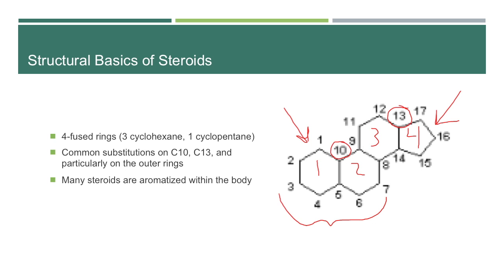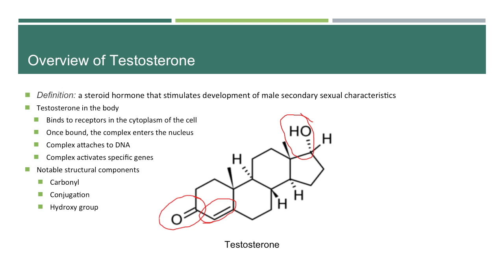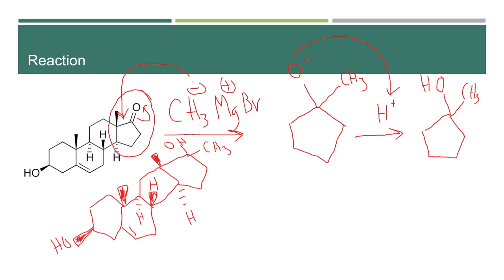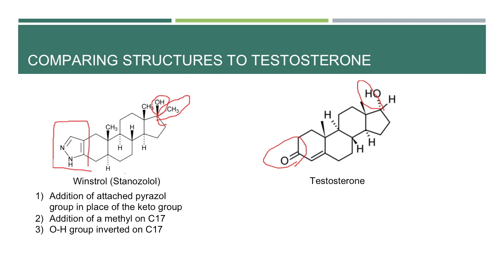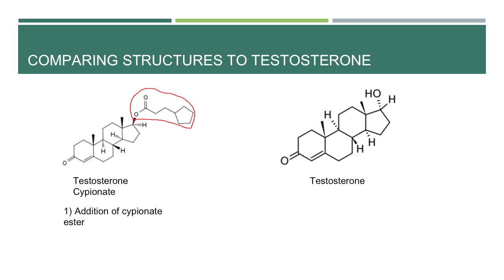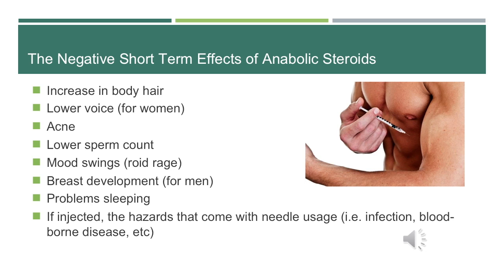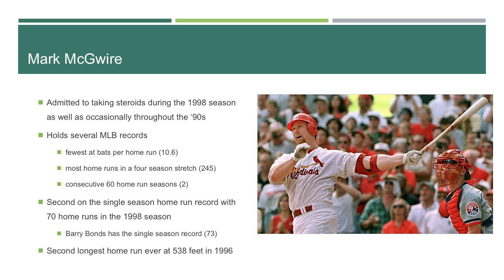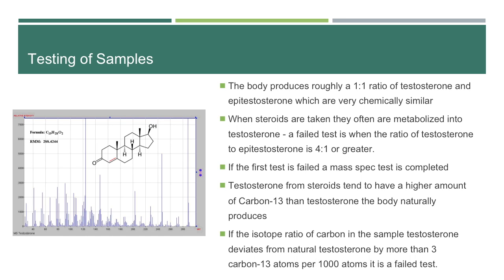Chm 262 Real Life Orgo - Group 32 Anabolic Steroids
This is a real life orgo presentation on anabolic steroids and athletes.